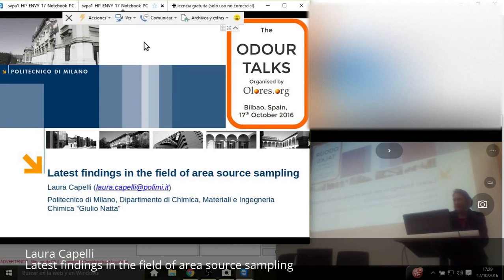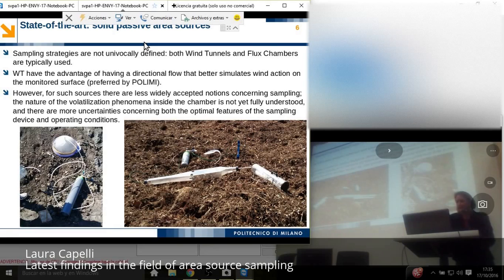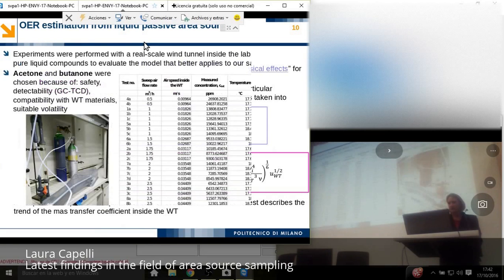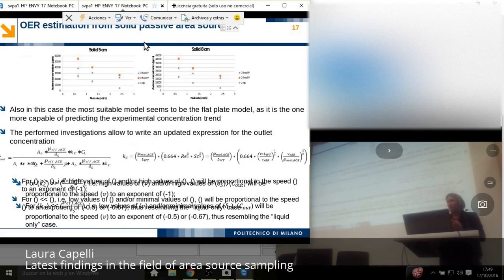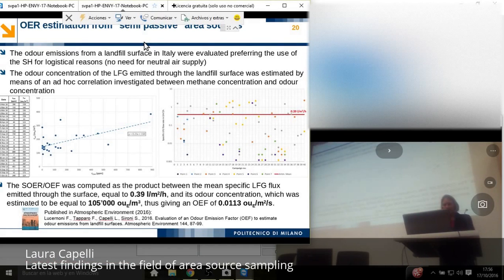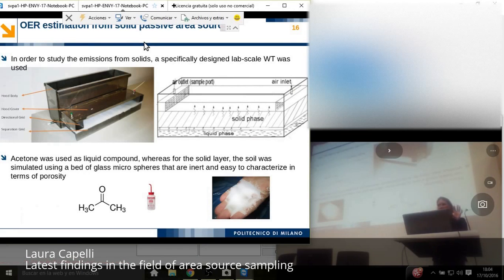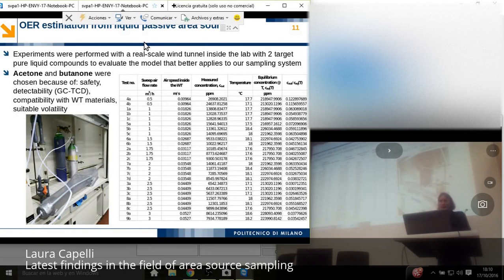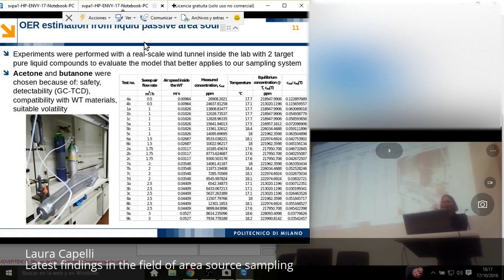Odour Talks - Laura Capelli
"Latest findings in the field of area source sampling"
Laura Capelli is assistant professor at the Department of Chemistry, Materials and Chemical Engineering “Giulio Natta” of the Politecnico di Milano, Italy. Her research activity is related to odour science and engineering, focusing especially on odour sampling, development of electronic noses for environmental air quality monitoring, dispersion modelling and characterization of odour emissions from different industrial activities. She has authored more than 100 papers in international journals and conferences.